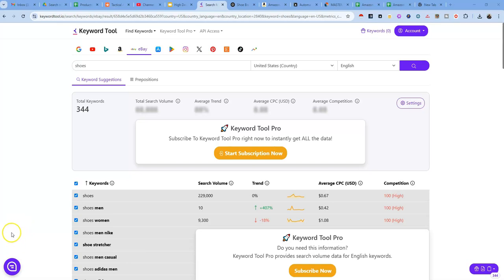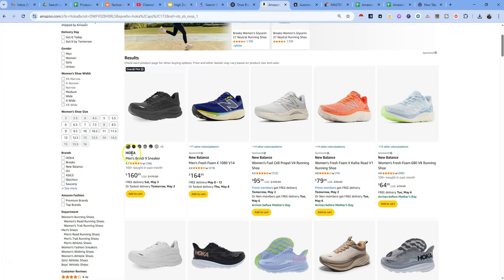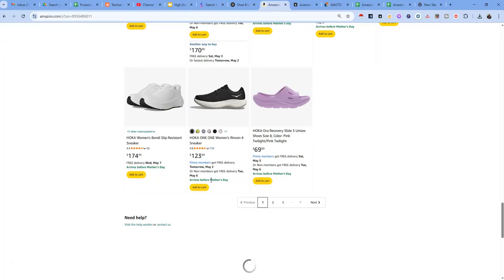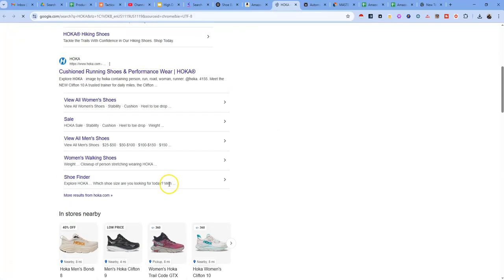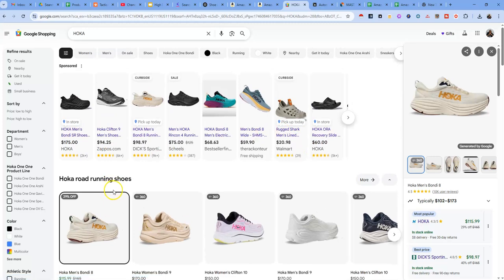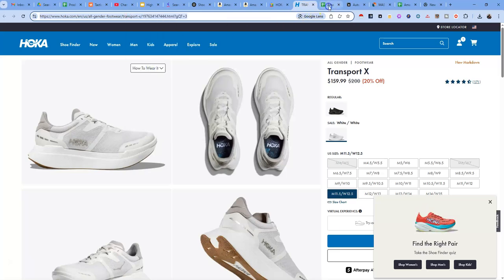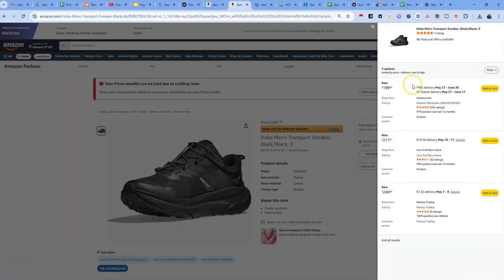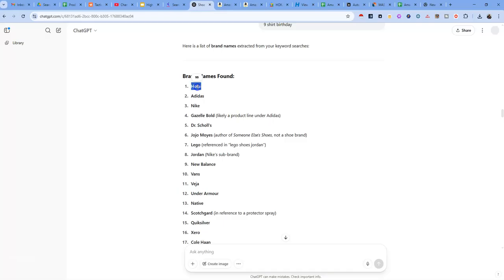Researching a Shoe Brand on Amazon Part 1 - Selecting a Brand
I found brands that are in high demand on Amazon by using keywordtool to find brand related keyword searches. Taking the first brand off the list I'm searching it on Amazon to see what products are already listed and who's selling them.

MY RESOURCES

RECOMMENDED SOFTWARE